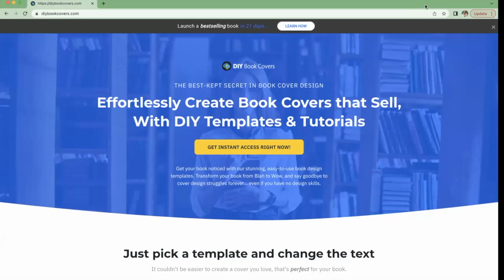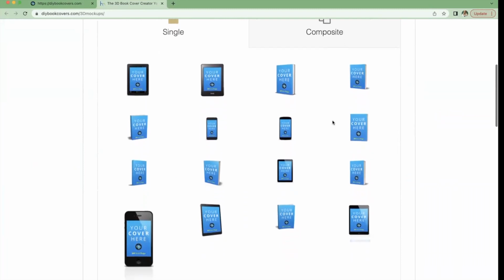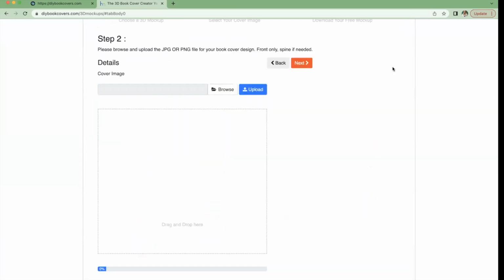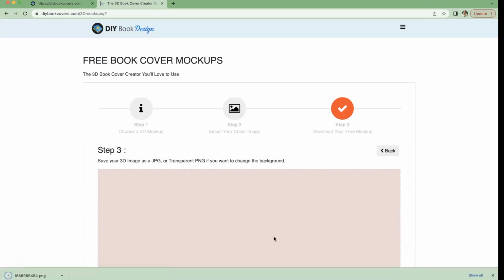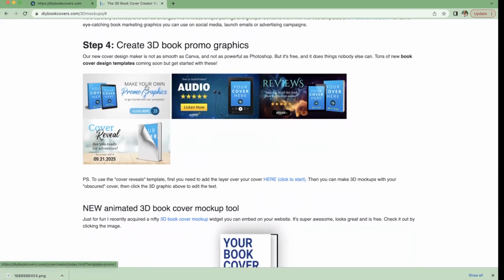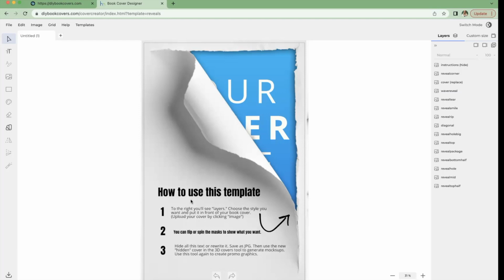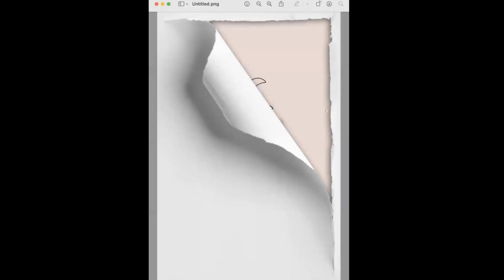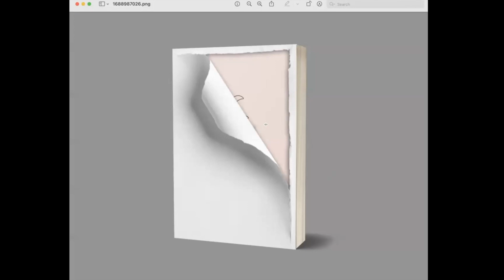How to Create 3D Book Covers for Marketing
Looking to give your graphic design an elevated edge for your book marketing? You can create your own 3D book cover with this simple, easy-to-use program!

In this video Aryn walks you through how you can use DIY Book Covers to create your own 3D book cover image, as well as use DIY Book Covers' template to create an image for your cover reveal.